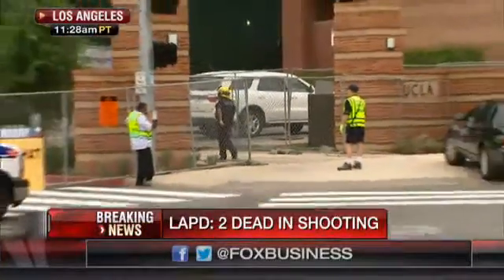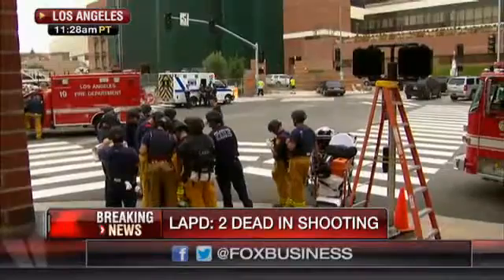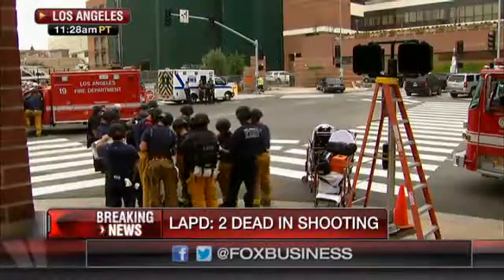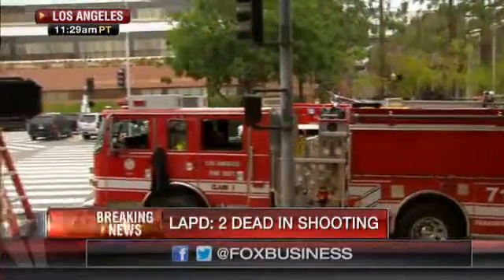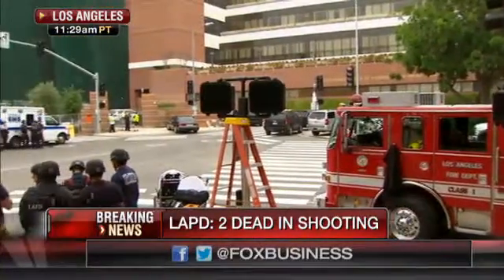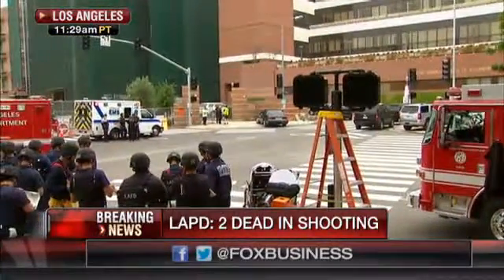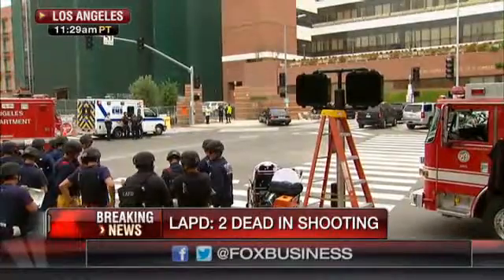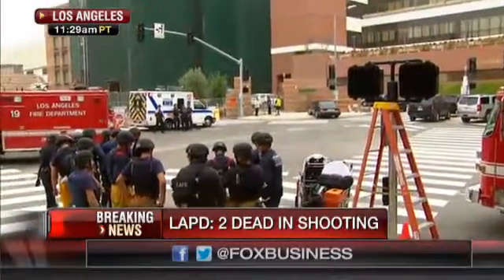UCLA Shooting: 2 Dead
Paul Viollis joins Fox Business News discussing the issues unfolding at UCLA Campus on 1 June 2016.